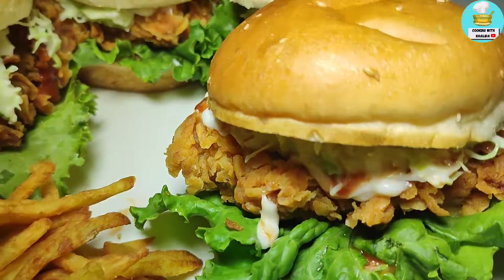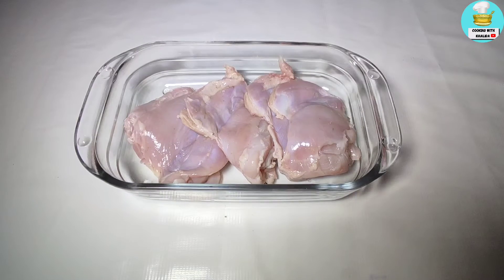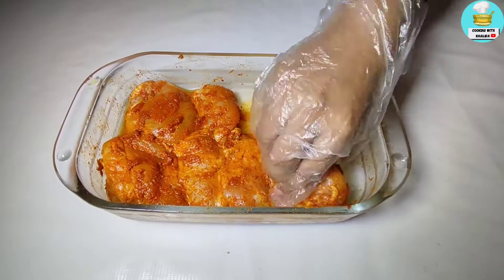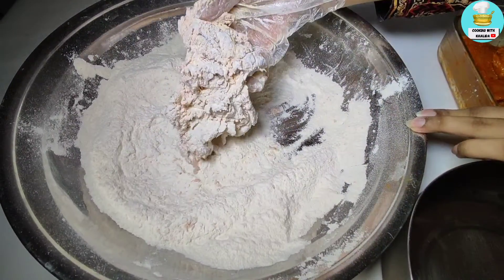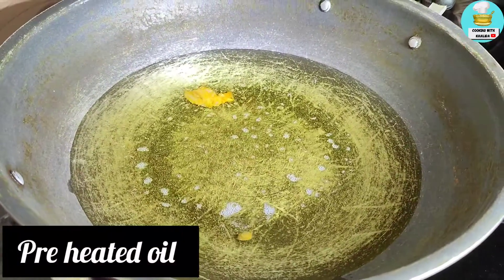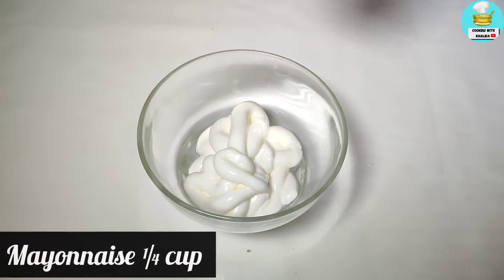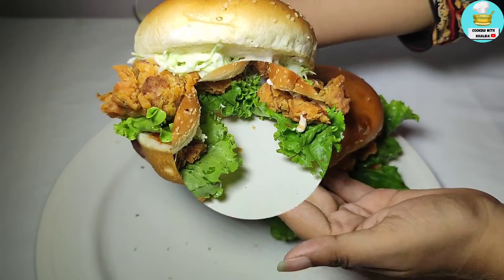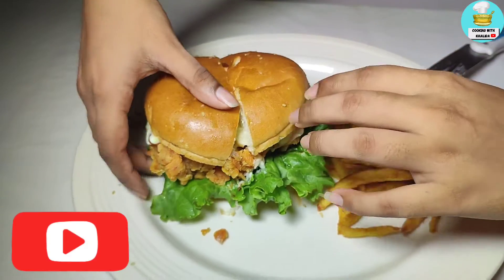KFC Style Zinger Burger Recipe | Crispy Chicken Burger Recipe | Zinger Burger Recipe In Urdu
Aj Main Ap Sab k liye lekr ayien hun KFC Style Zinger Burger Recipe
Learn how to make KFC Style Zinger Burger Recipe, Must Try this Crispy Chicken Burger Recipe And Give me your Feedback in comment box.

Try This Crispy Zinger Burger
KFC Style Zinger Burger
 Crispy Chicken Recipe
Zinger Burger Recipe
Crispy Zinger Burger